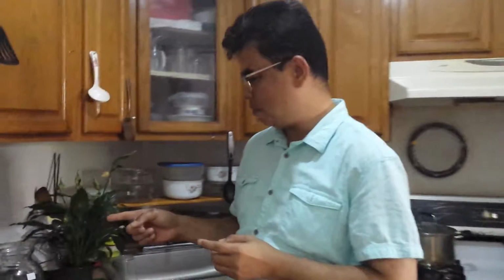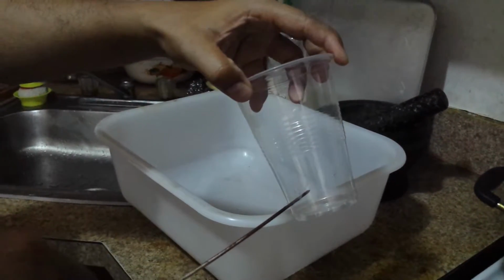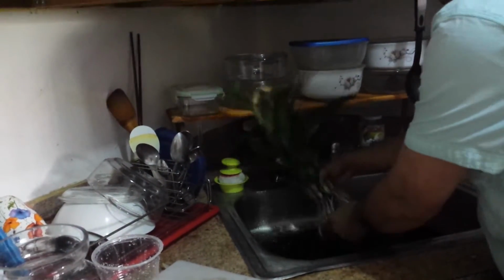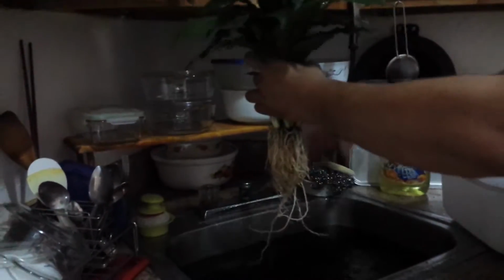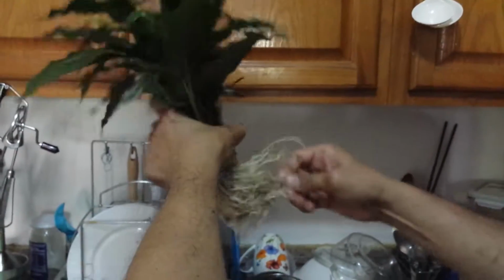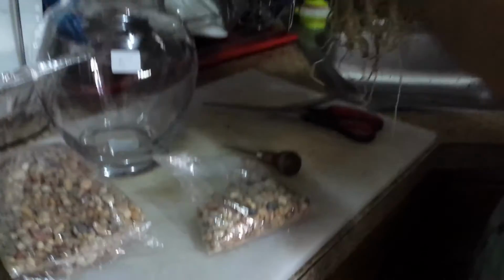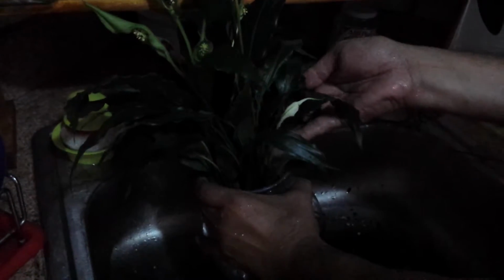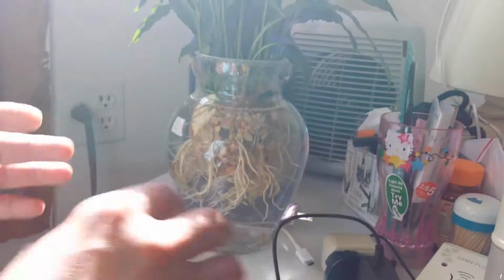Bamong's Plant tutorial day 2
This is my second video on creating a beautiful indoor plant for decoration. I used materials that are easily available and simple steps. I hope you guys like it~!